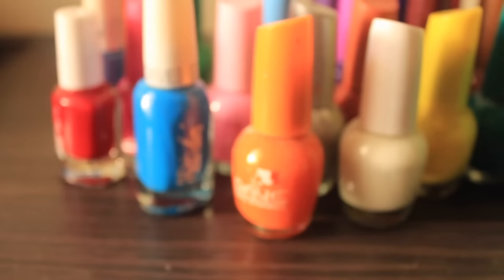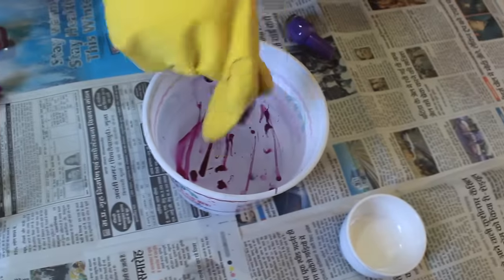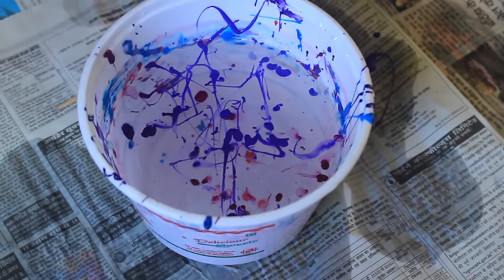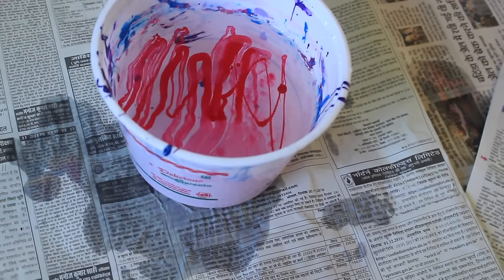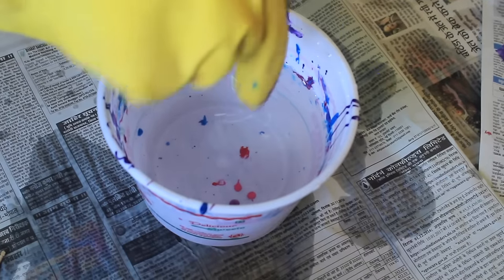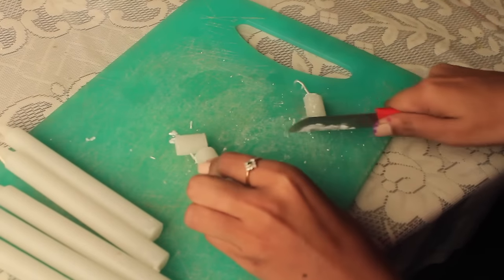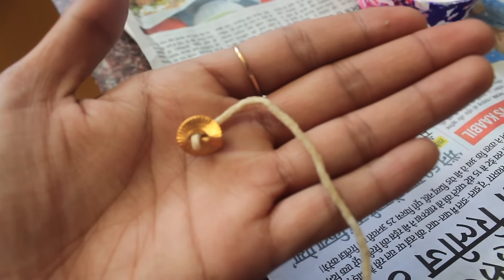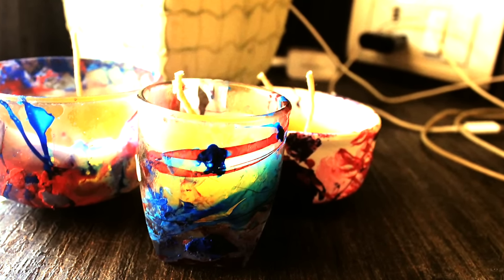DIY | Marble dyed candle| nail paint ART|2 ingredients | HOME DECOR| +collab with shalini mandal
Hello everyone! welcome back. This is an easy breezy tutorial on marble dyed candle. Hope you guys enjoy.

Do send me your ideas, I'd love to try them for you
Riya Thomas